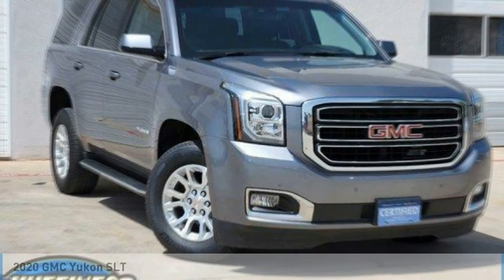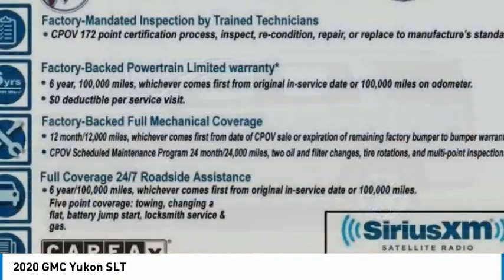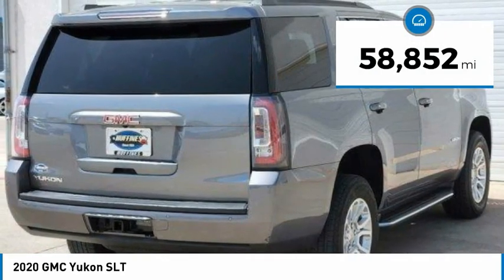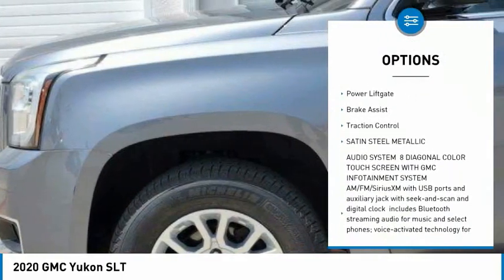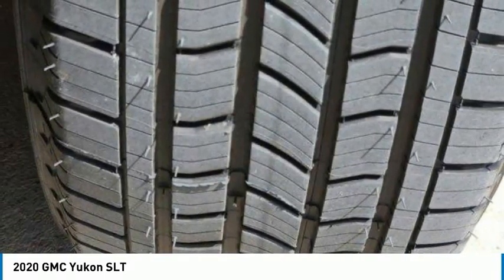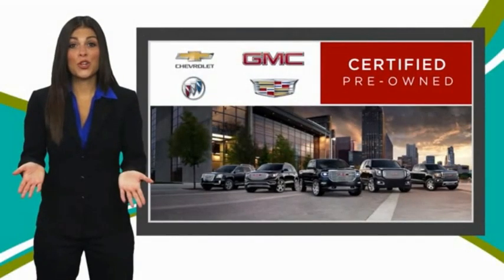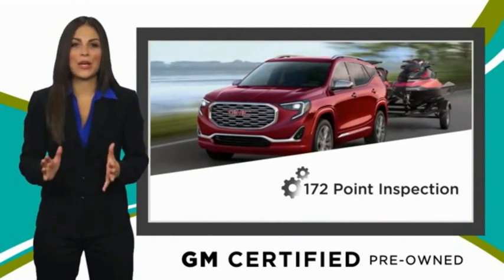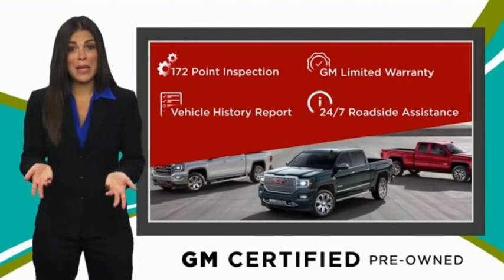2020 GMC Yukon P1576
2020 GMC Yukon SLT

1400 S. Stemmons Frwy.

CARFAX 1-Owner. $3,100 below J.D. Power Retail! Heated Leather Seats, 3rd Row Seat, Sunroof, Rear Air, Power Liftgate, 4x4, Alloy Wheels, Quad Seats, TRANSMISSION, 6-SPEED AUTOMATIC, ELEC... ENGINE, 5.3L ECOTEC3 V8 CLICK NOW!KEY FEATURES INCLUDELeather Seats, Third Row Seat, 4x4, Power Liftgate, Rear Air Remote Trunk Release, Privacy Glass, Keyless Entry, Steering Wheel Controls, Electronic Stability Control.OPTION PACKAGESSUNROOF, POWER, TILT-SLIDING with express-open and close and wind deflector, SEATS, SECOND ROW BUCKET, POWER RELEASE, AUDIO SYSTEM, 8 DIAGONAL COLOR TOUCH SCREEN WITH GMC INFOTAINMENT SYSTEM AM/FM/SiriusXM with USB ports and auxiliary jack with seek-and-scan and digital clock, includes Bluetooth streaming audio for music and select phones; voice-activated technology for radio and phone; and Shop. Featuring Apple CarPlay and Android Auto capability for compatible phone; 5 USB ports and 1 auxiliary jack (STD), ENGINE, 5.3L ECOTEC3 V8 with Active Fuel Management, Direct Injection and Variable Valve Timing, includes aluminum block construction (355 hp [265 kW] @ 5600 rpm, 383 lb-ft of torque [518 N-m] @ 4100 rpm) (STD), TRANSMISSION, 6-SPEED AUTOMATIC, ELECTRONICALLY CONTROLLED with overdrive, tow/haul mode and tap up/tap down shifting (STD). GMC SLT with SATIN STEEL METALLIC exterior and JET BLACK interior features a 8 Cylinder Engine with 355 HP at 5600 RPM*.AFFORDABLEThis Yukon is priced $3,100 below J.D. Power Retail.PURCHASE WITH CONFIDENCECARFAX 1-OwnerPricing analysis performed on 7/2/2022. Horsepower calculations based on trim engine configuration. Please confirm the accuracy of the included equipment by calling us prior to purchase.